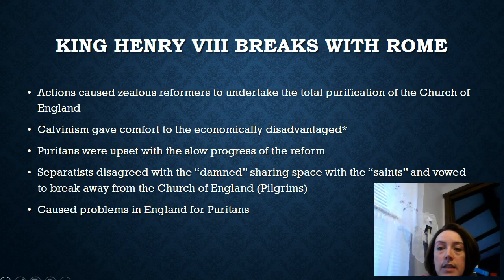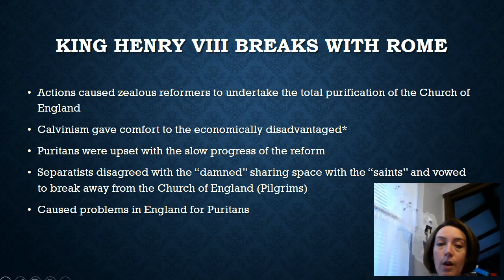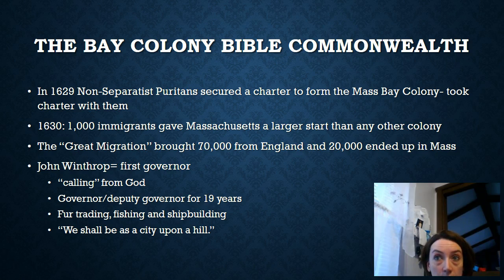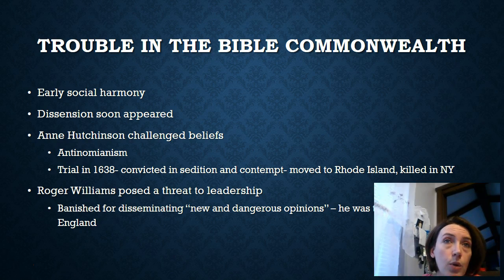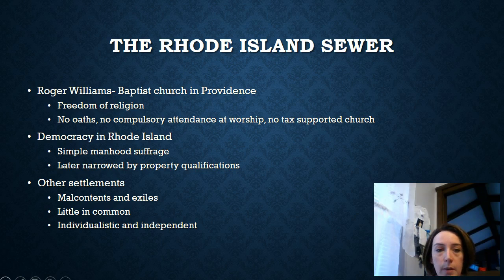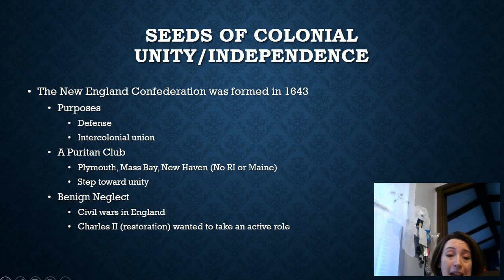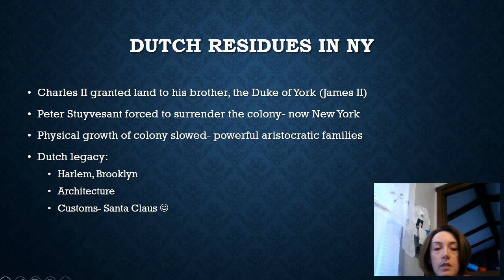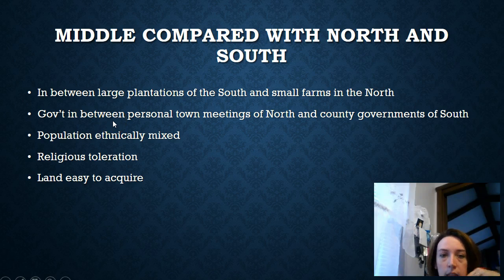Chapter 3 Settling the Northern Colonies